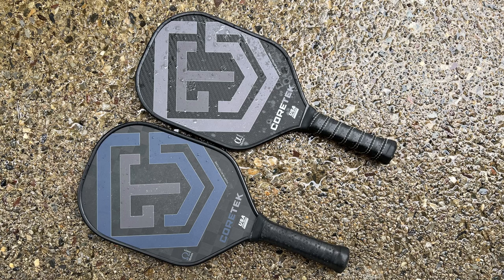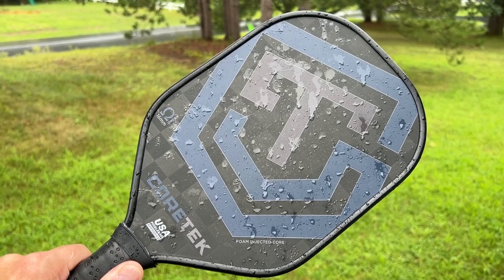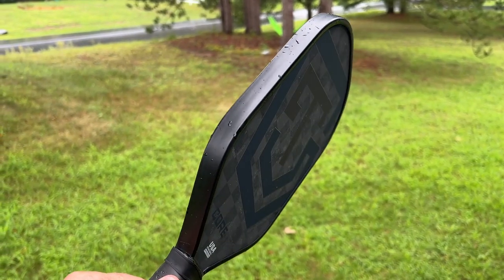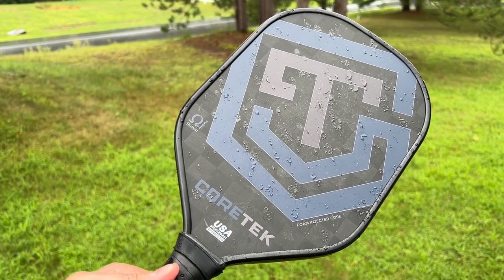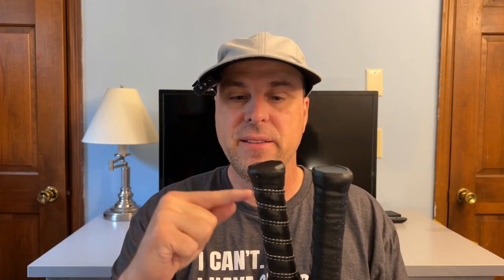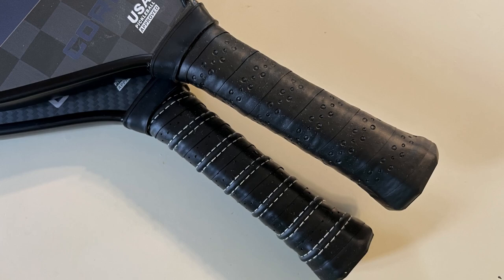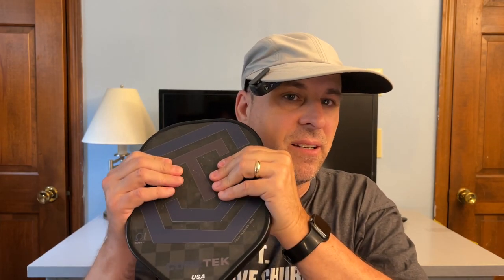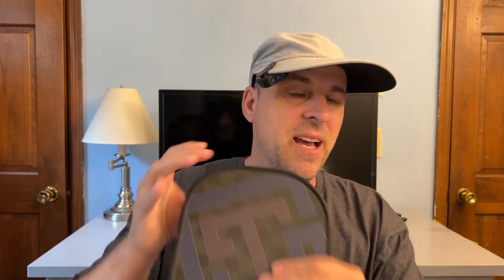Is This Paddle Too Powerful? CoreTek Omega Review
The CoreTek Omega features a foam-injected Nomex core with an 18K carbon fiber face that generates loads of pop and power.

0:00 Intro and Specs
0:20 Omega vs Alpha
4:00 Handle
4:35 Power
5:30 Who is it for?
6:23 Dan McClellan Reference